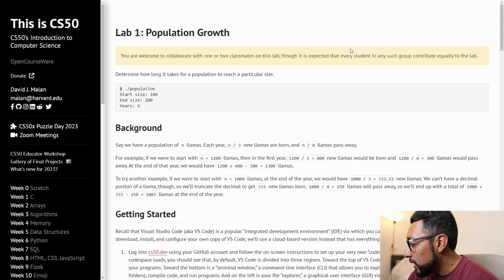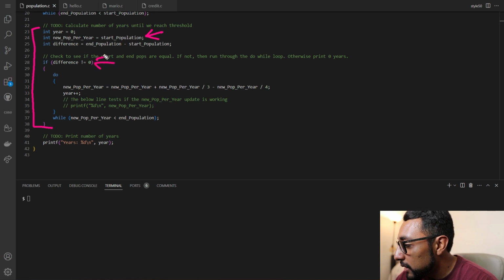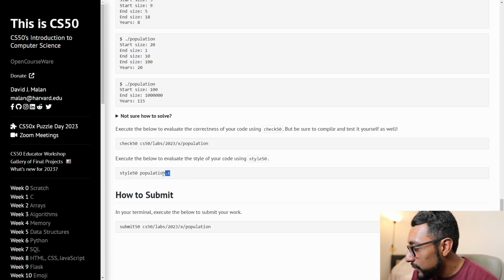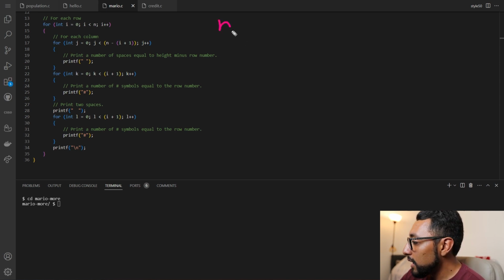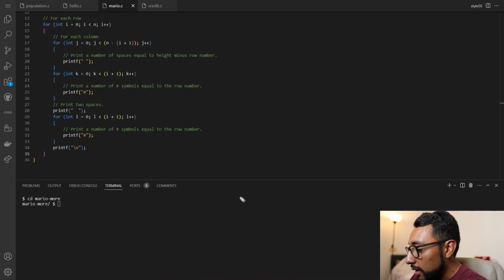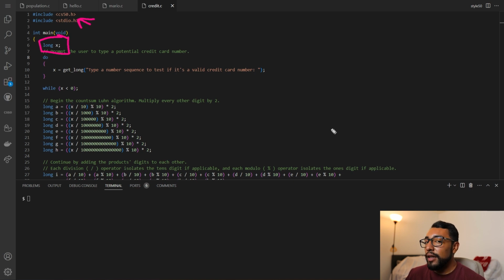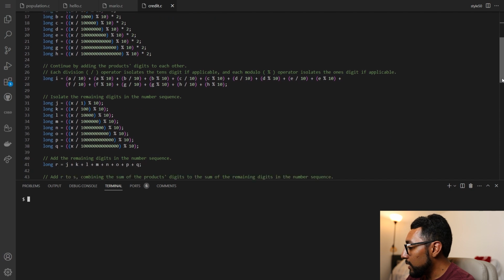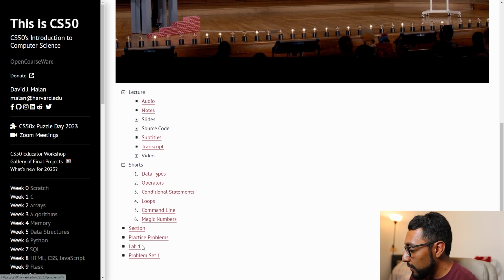Harvard CS50 Week 1 | My Code Walkthrough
Hi there! I'm Daniel and I'm currently working through a BS in Computer Science at Western Governors University, along with an MA in Science and Religion at Biola University. I got interested in programming through Harvard's CS50 free online course, which I started around September 2022.

This video is a walkthrough of Harvard's CS50 Week 1 - C.

00:00 - Introduction
00:34 - Lab 1: Population Growth
18:39 - Problem Set 1 Overview
19:11 - Hello
21:41 - Mario More
36:19 - Credit
59:46 - Conclusion